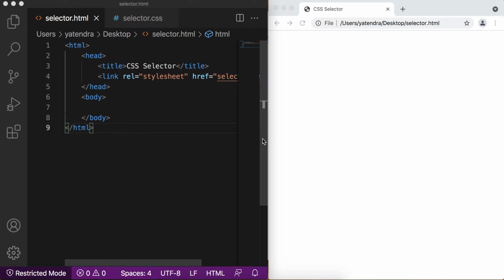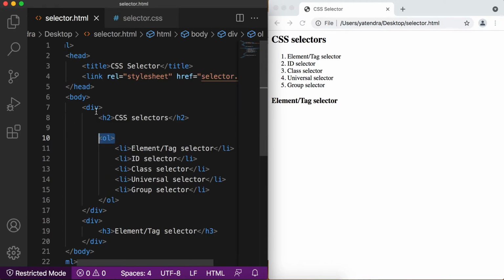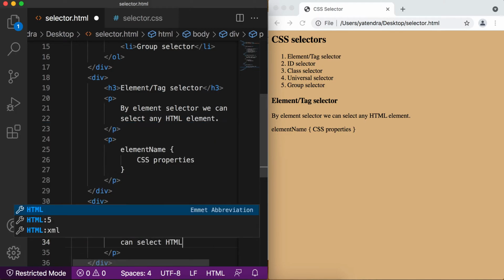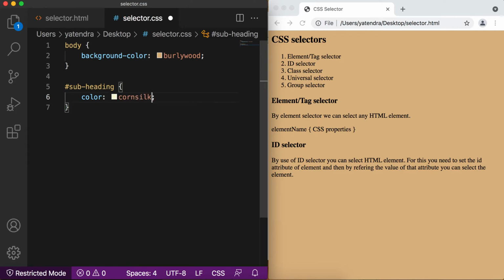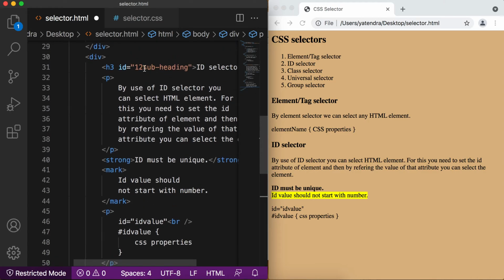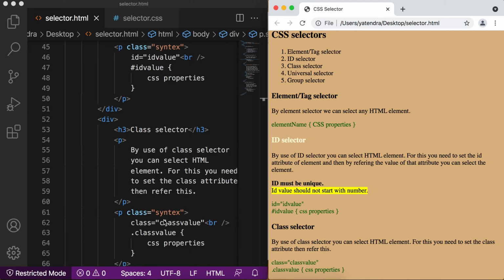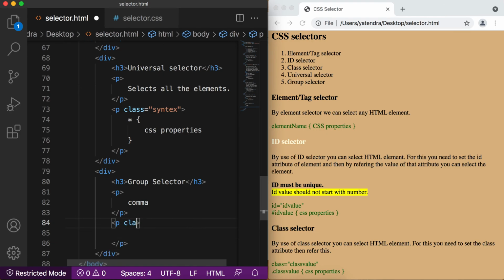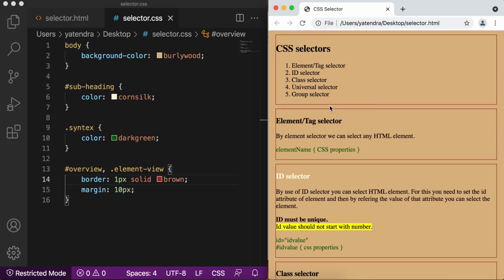Select HTML elements by element/tag name, class, id & universal and group selector | CSS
From this video you will learn how to select HTML elements in css. You will learn about the element/tag selector, class selector, id selector and about the universal selector and group selector.

You can check these links as well for better understanding about css